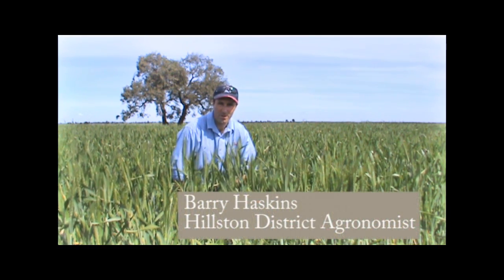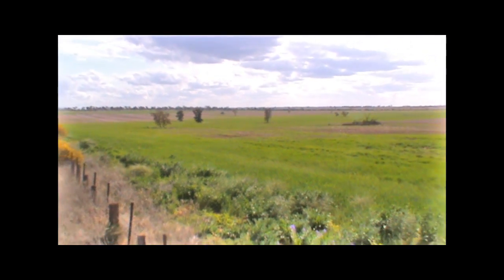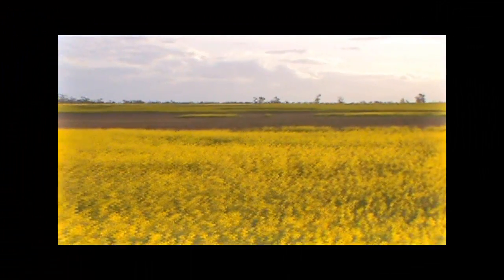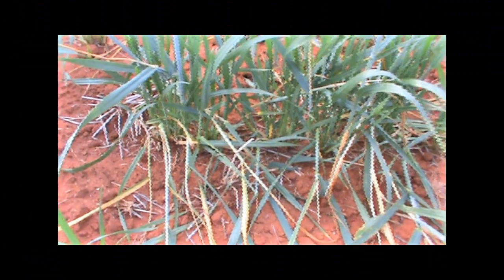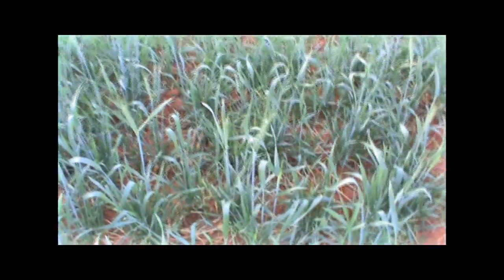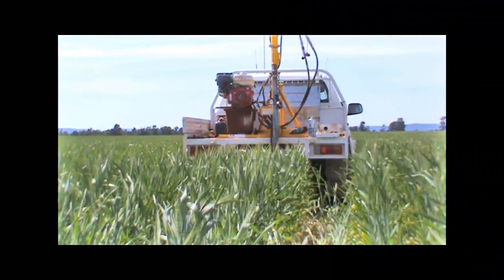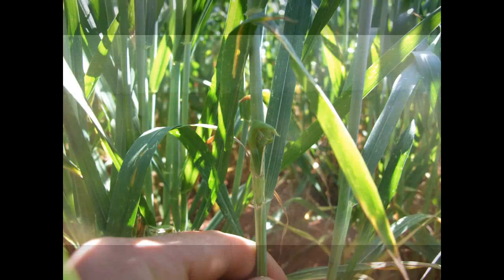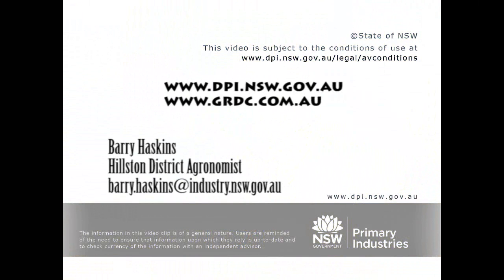Managing mice in spring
Mice are becoming more active and causing significant damage in spring crops of 2011. Crop damage is easy to overlook so Barry Haskins, Hillston District Agronomist, shares the type and location of damage that growers should look for in cereal and canola crops and suggests farmers start looking for damage immediately as low mouse numbers can cause high levels of crop damage.